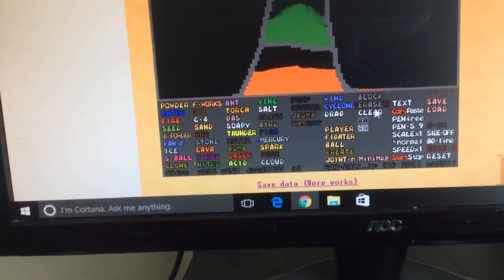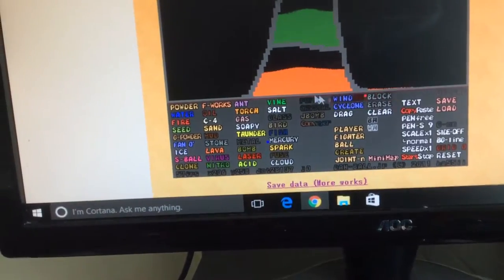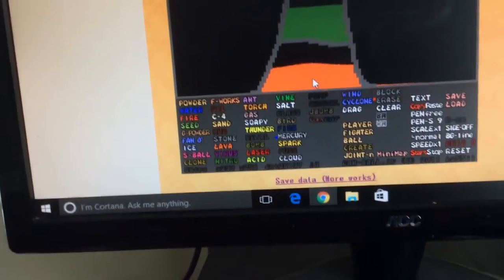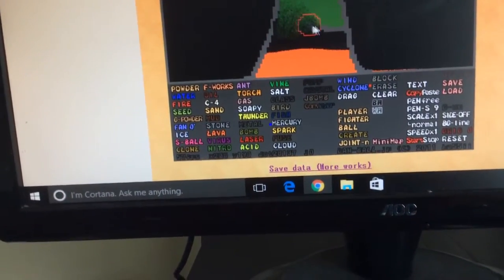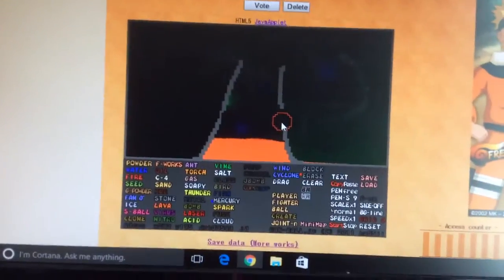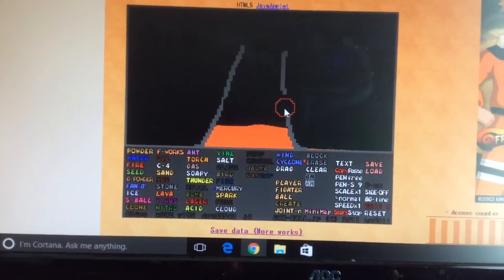How To Make A Volcano!!!!! | Dust 2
Go to google and go to dust 2 find a site called fluid dynamics | Powder Game 2. Hope u enjoy:)